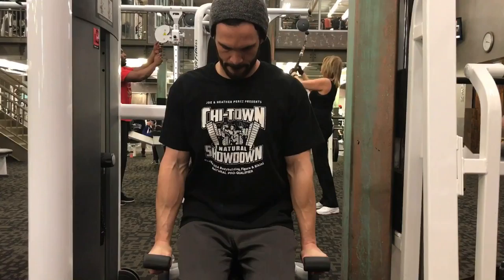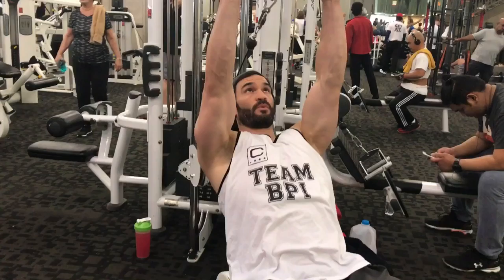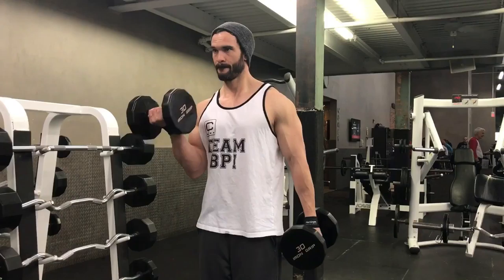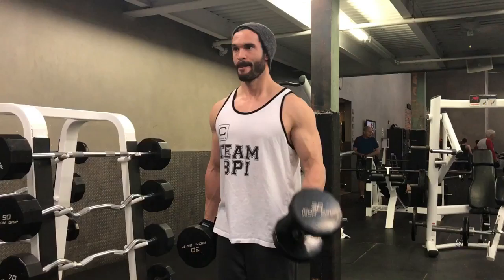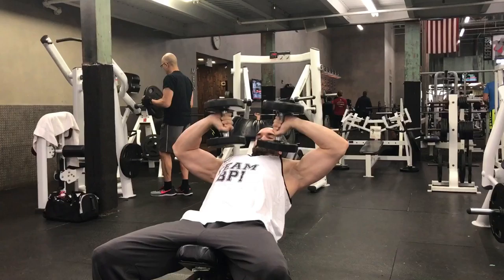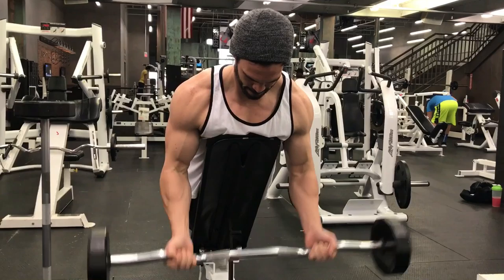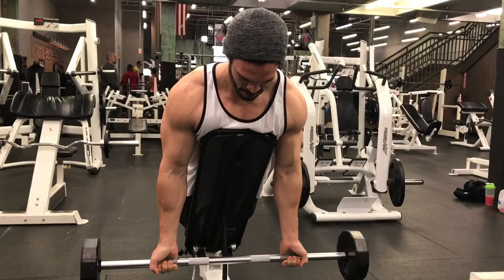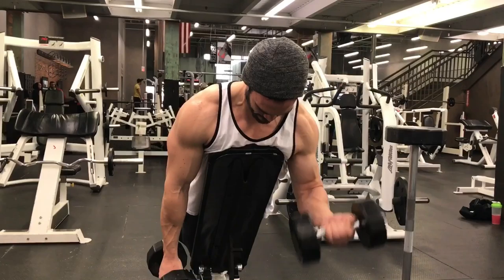Arm Day! - 12 weeks out